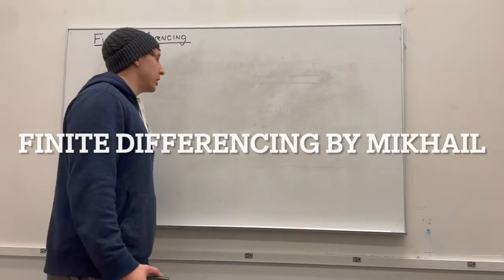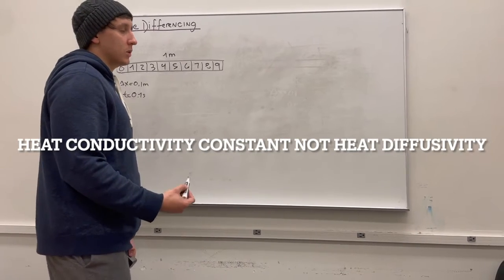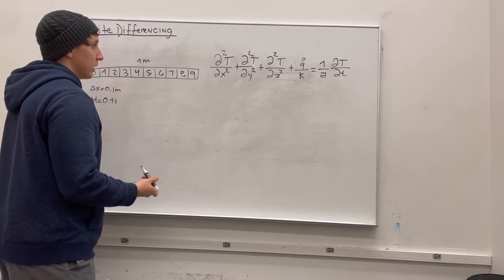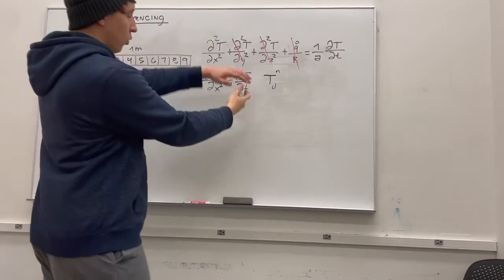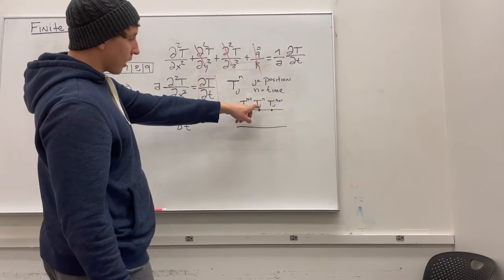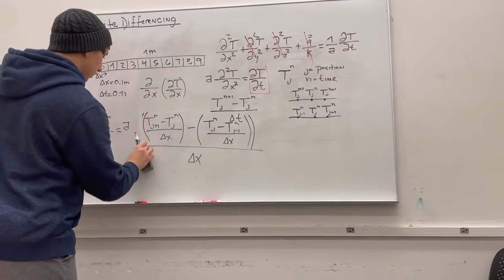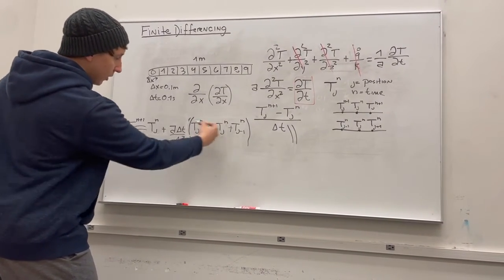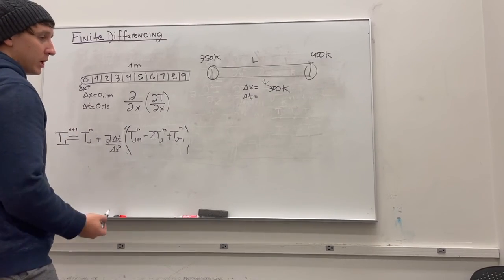Finite Differencing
How to derive the equation for finite differencing in 1 dimension.